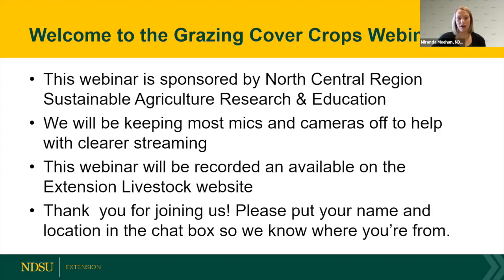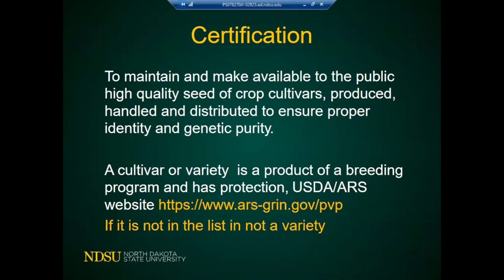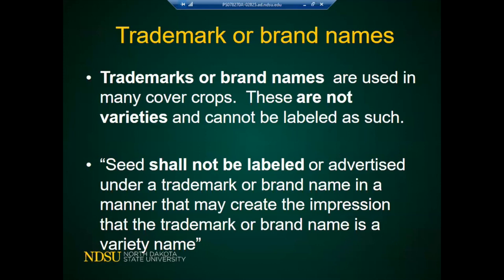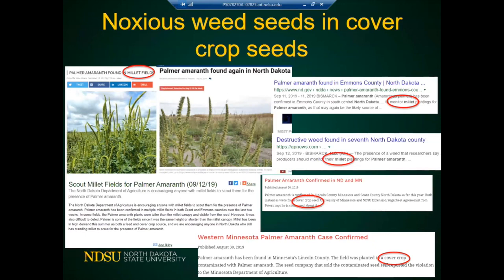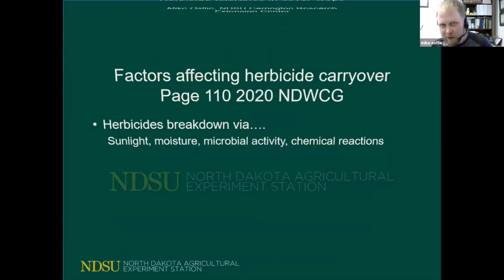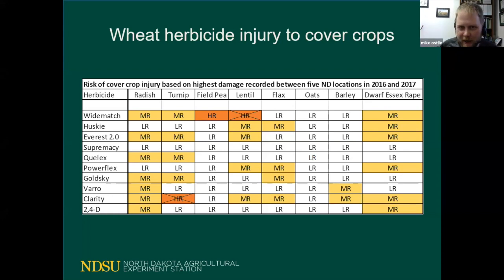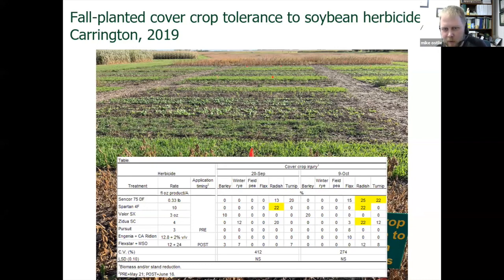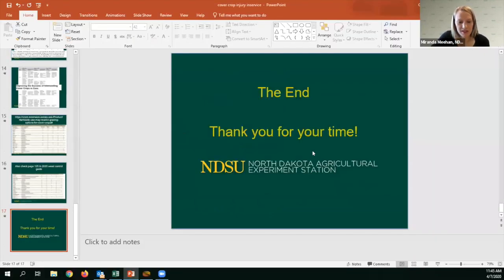NDSU Extension Grazing Cover Crops Webinar #1 - April 7, 2020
This webinar series gives producers an opportunity to learn about grazing cover crops from North Dakota State University Extension.

Tuesday, April 7, cover crop seed regulations and herbicide residual considerations

Please fill out this Qualtrics survey to help us with future webinar ideas.